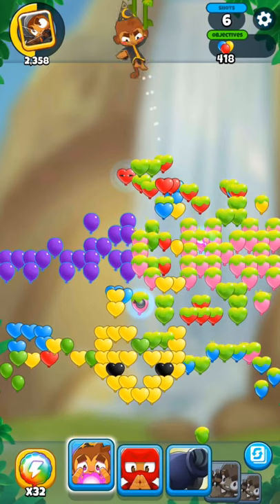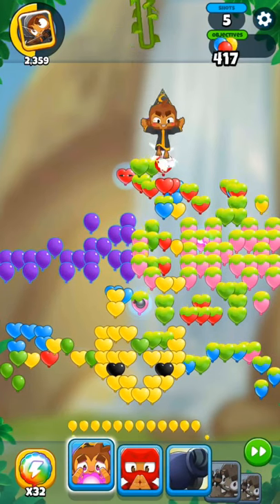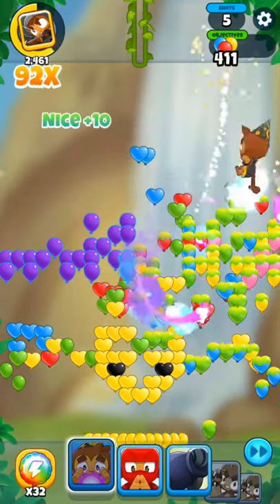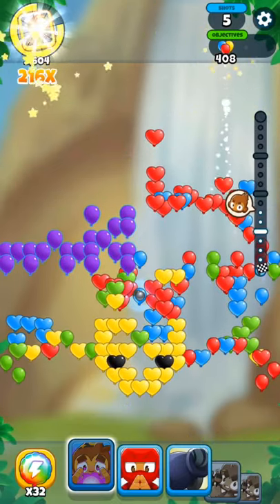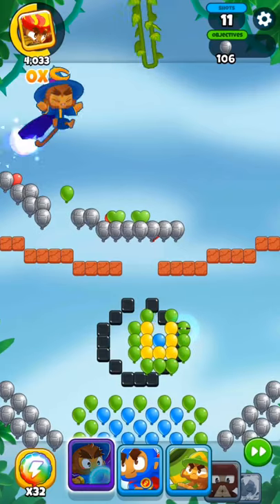Wizard Monkey Overview Bloons Pop!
The Wizard monkey is one of my favorite monkeys to get in bloons pop. His seeking attacks + his ability to pop lead bloons makes him very useful most of the time. He excels at cleaning up half empty screens, and the mega can clear full screens.

Bloons pop is the newest game to the Bloons franchise and is available on mobile. It includes many features from BTD6, like heroes and certain mega monkeys.